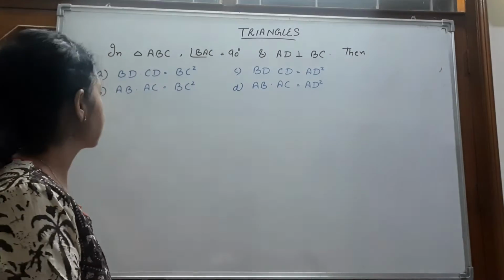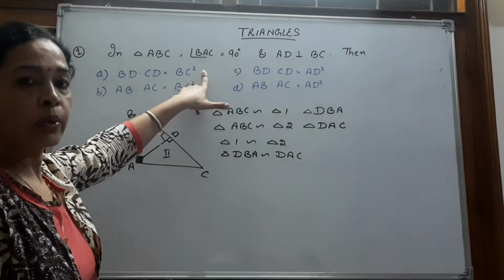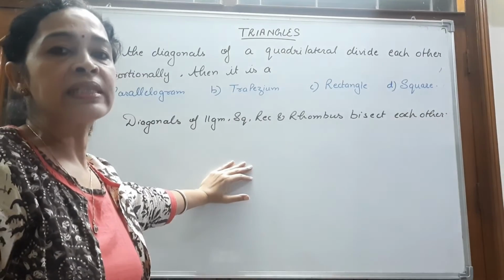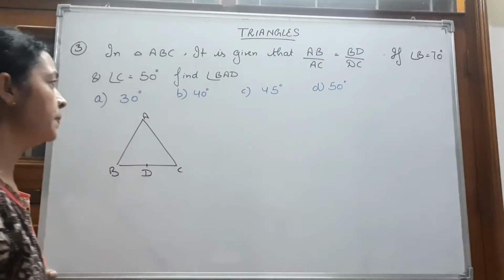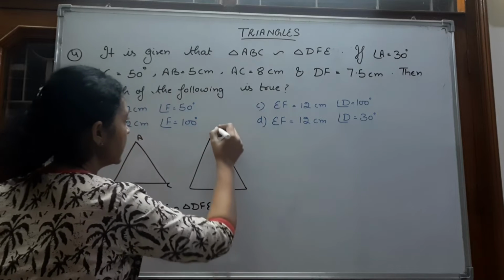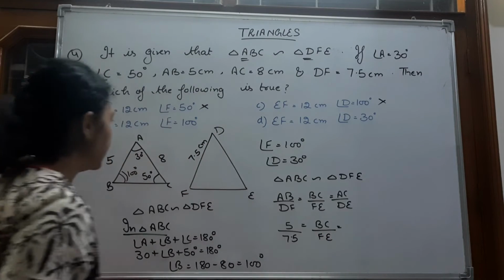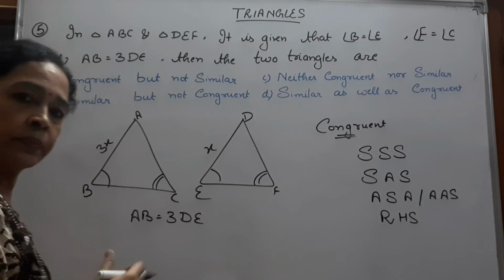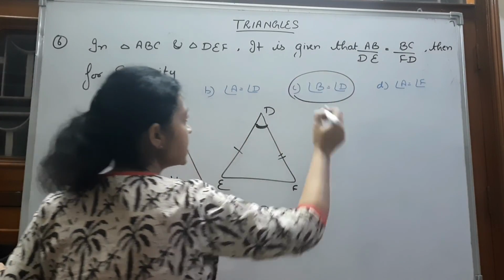TRIANGLES (MCQ-5)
Class X